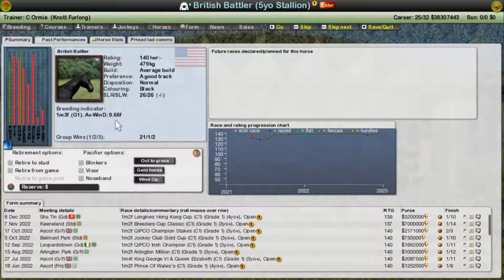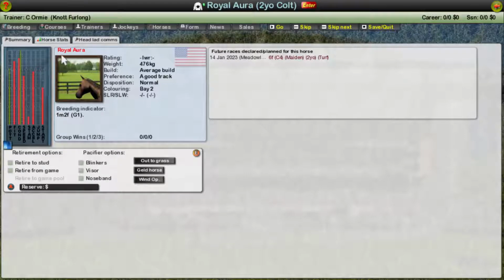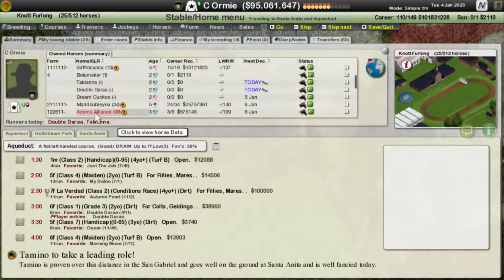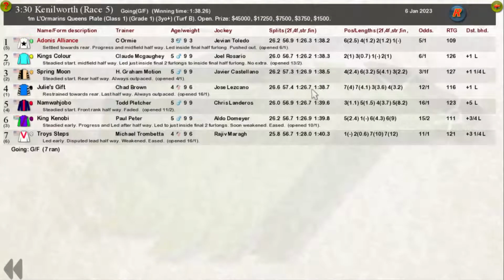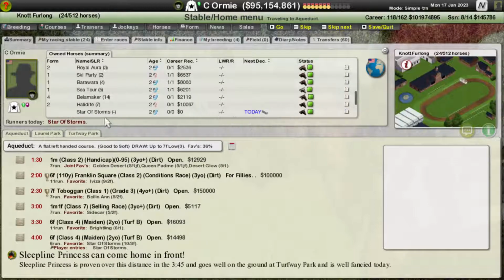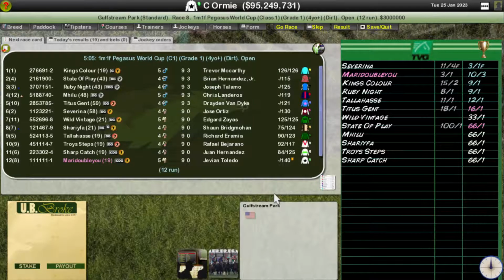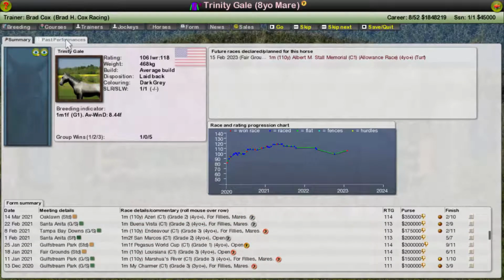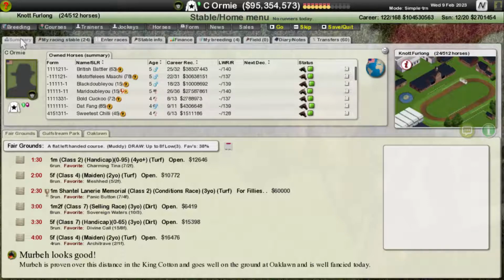Transitions - Starters Orders 7 Ep60 - Start It Mod